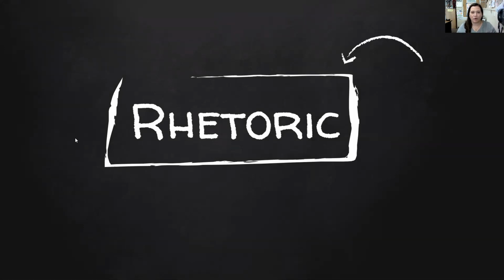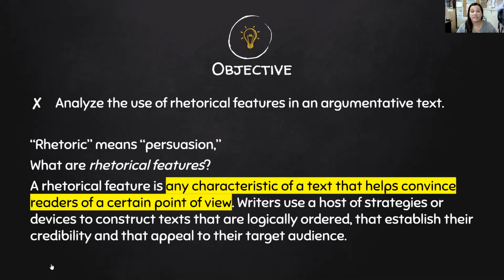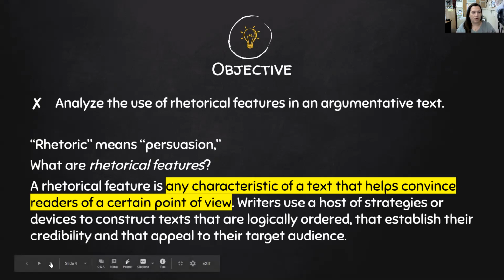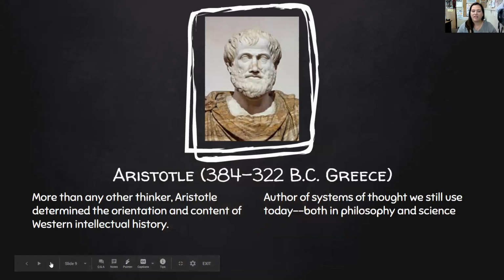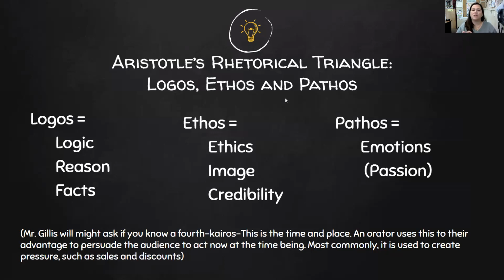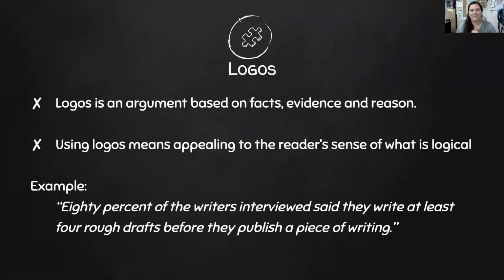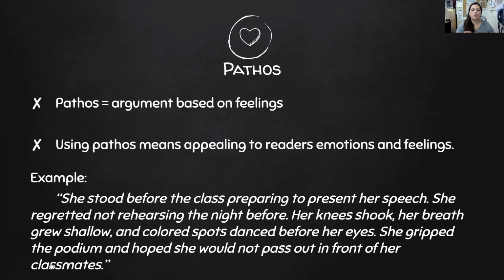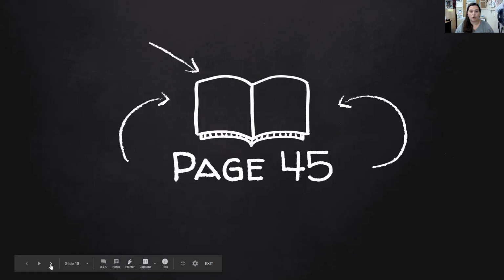Rhetoric - English 11 - Activity 1.9 - The Four Freedoms